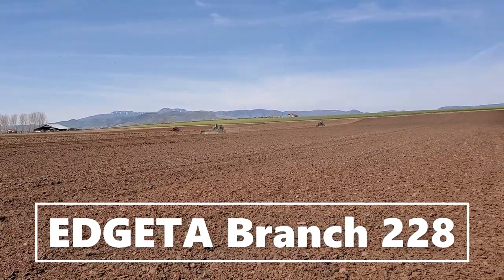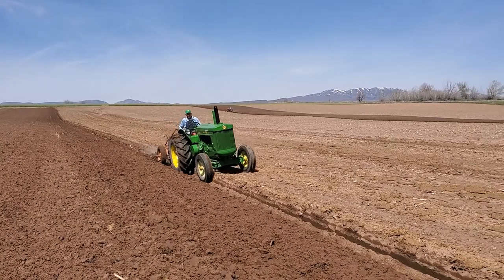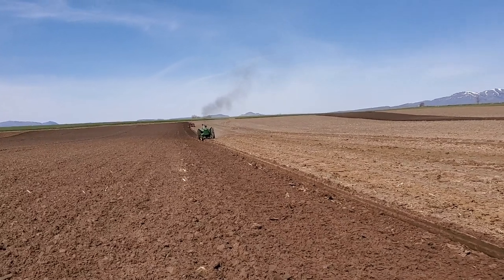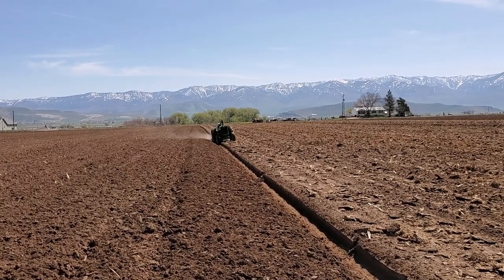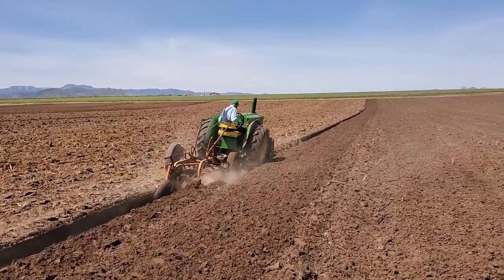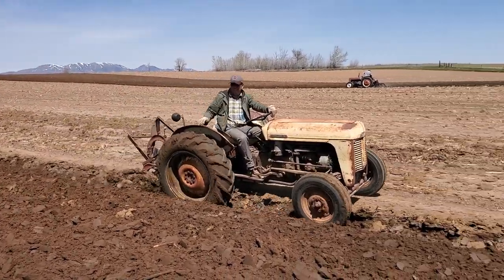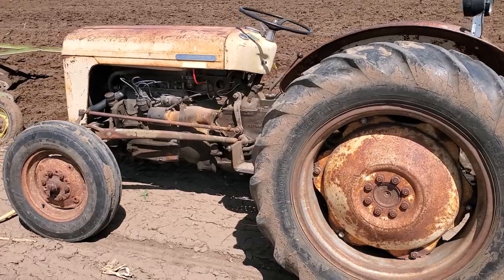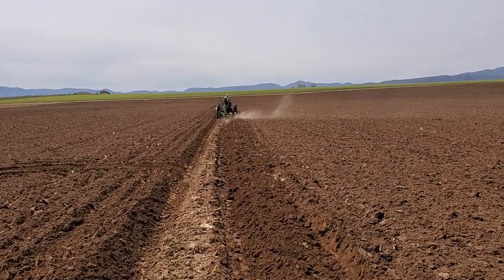Antique Tractor Plow Day 2022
Cache Valley Antique Machinery Association (CVAMA) plow day 2022